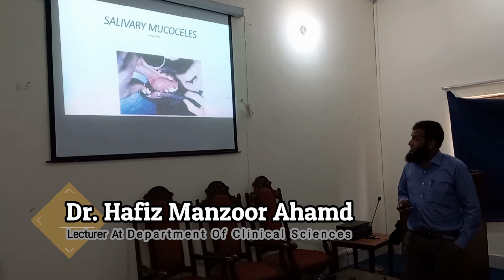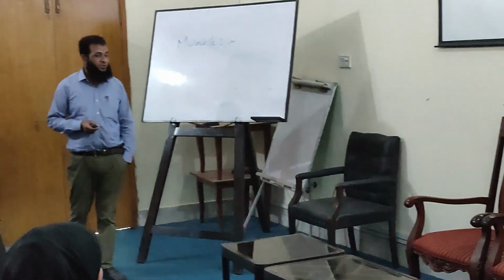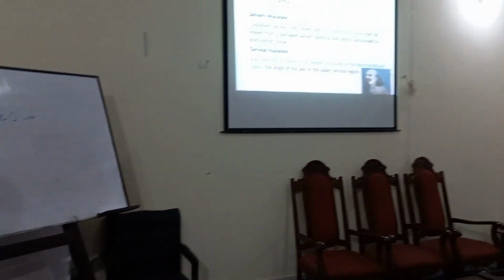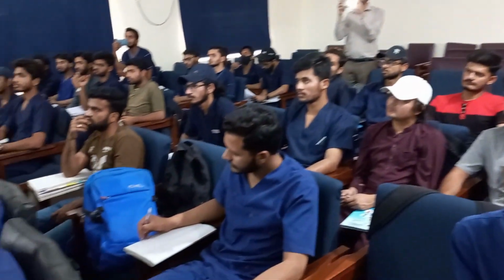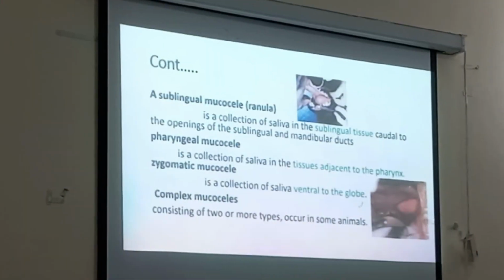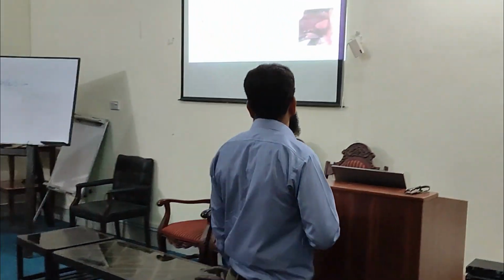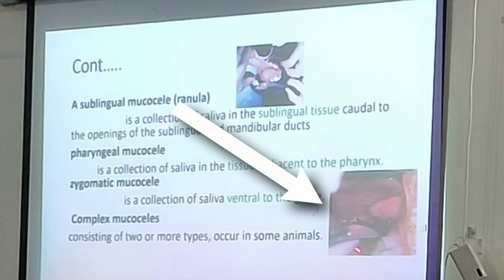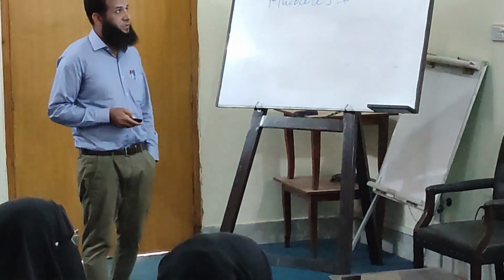Salivary Mucoceles by Dr Hafiz Manzoor Ahmad